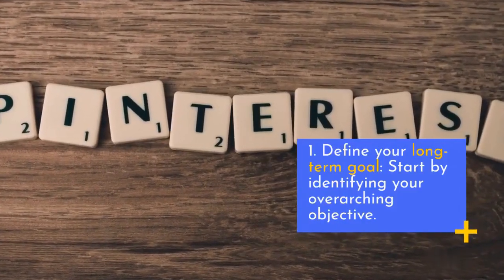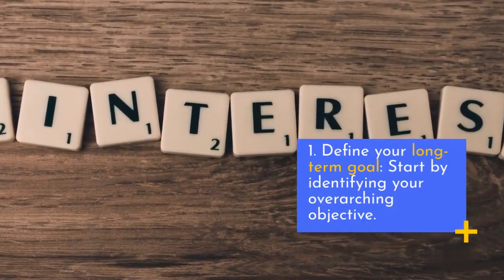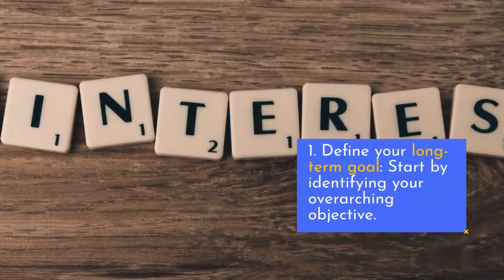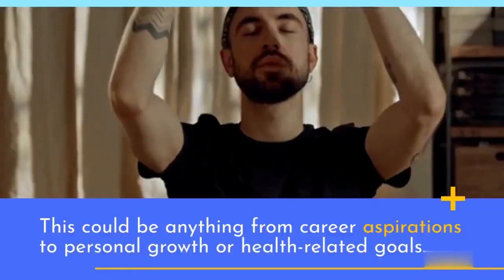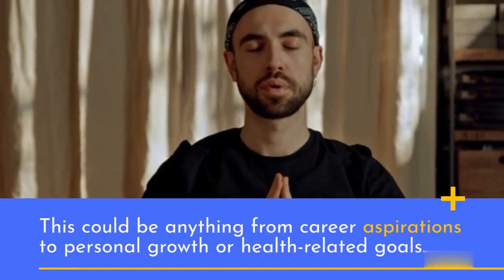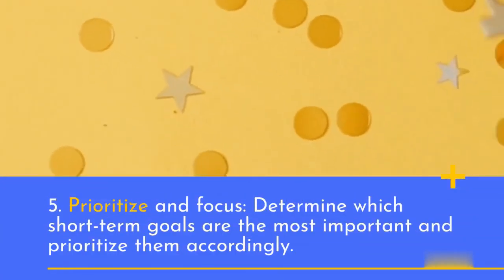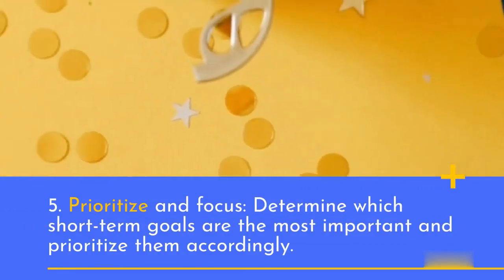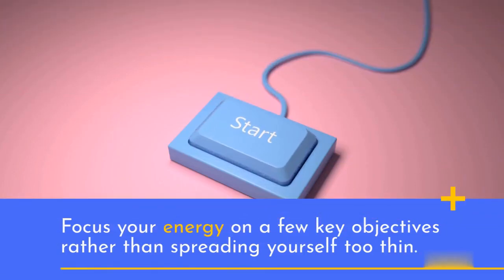Mastering Short-Term Goals: The Path to Achieving Big Dreams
Are you ready to take charge of your life and make significant progress towards your dreams? In this video, we delve into the art of setting short-term goals and provide you with a comprehensive guide to mastering this essential skill.